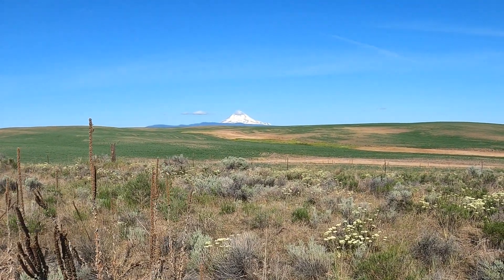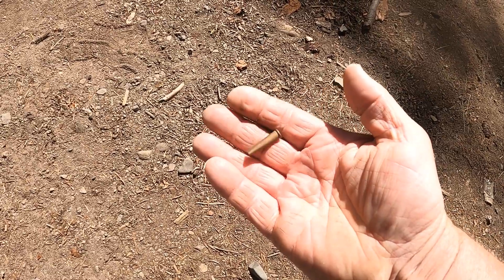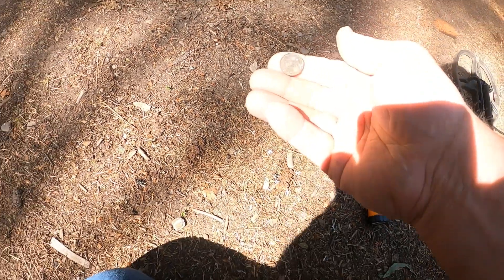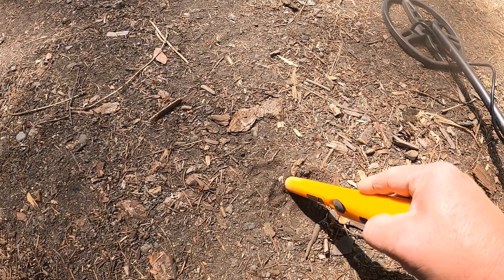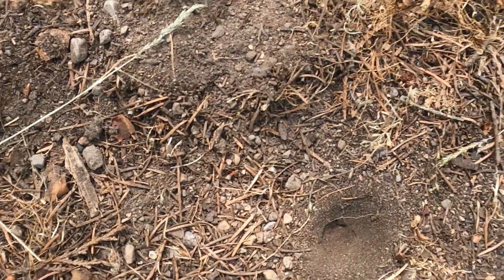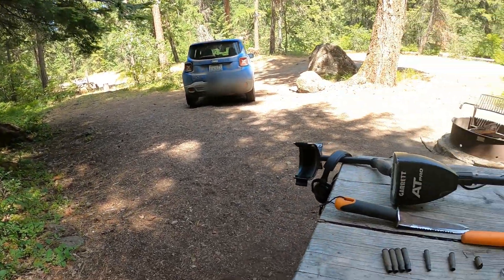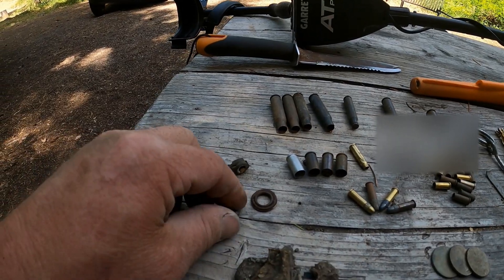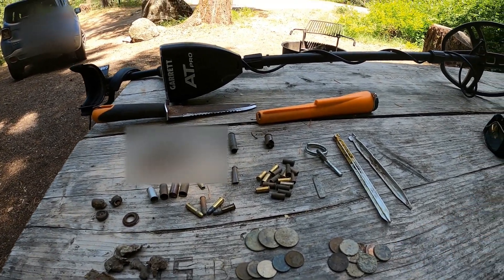Metal detecting an old campground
This video is being put out a little late. I had forgotten that I hadn't released it yet. At the time I was sick with you know what!!! So here is another passion of mine which is relic and coin hunting. I do love having a solid target and finding out trash which is most of the time or treasure. So enjoy this video.